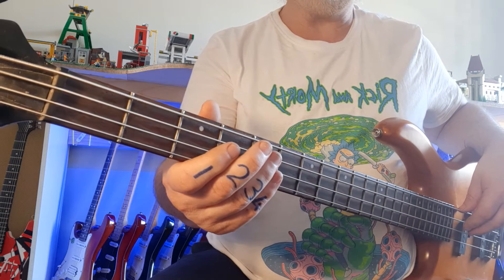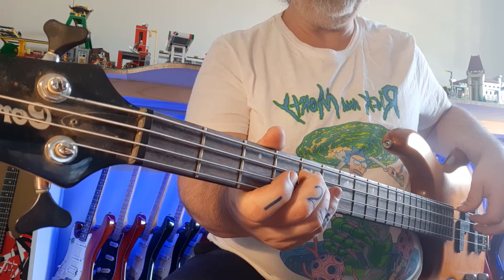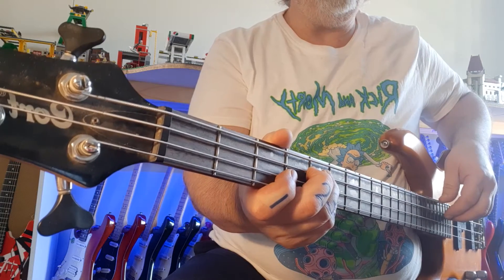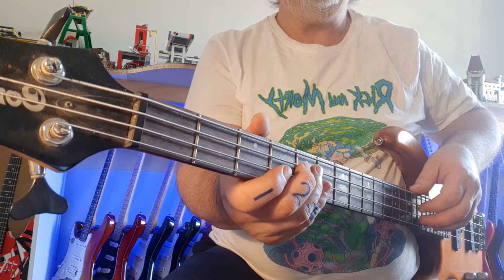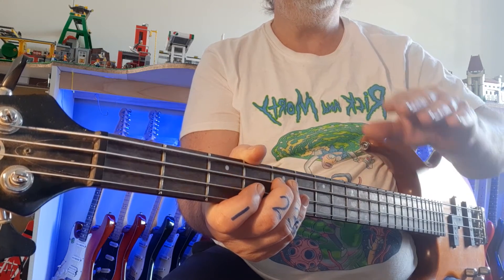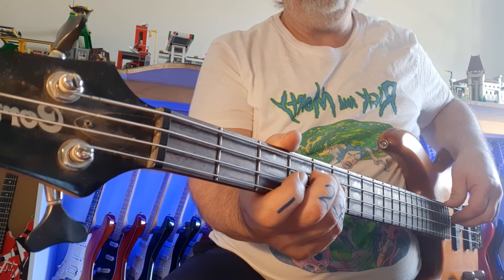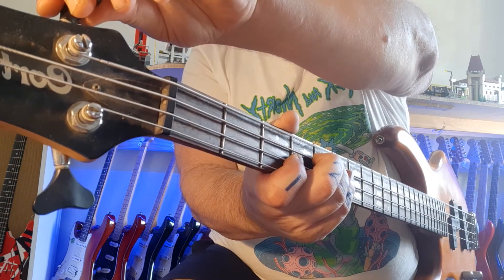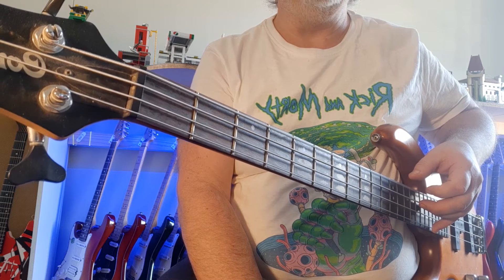Drop D tune Bass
how to drop D your bass